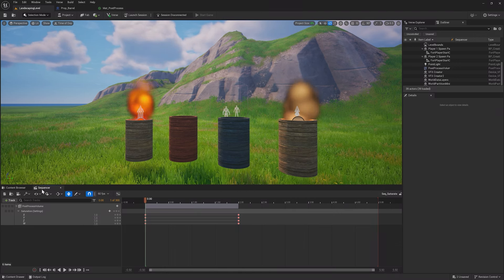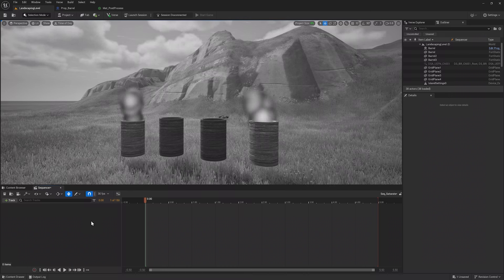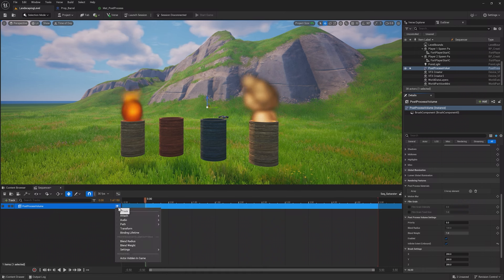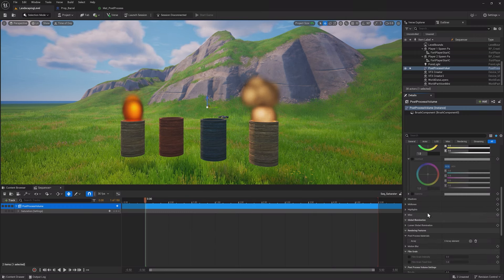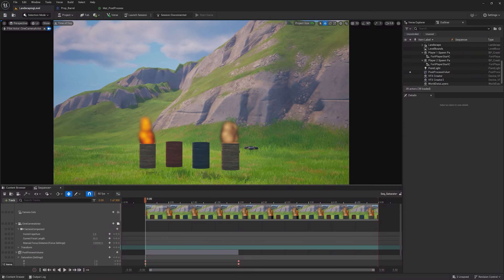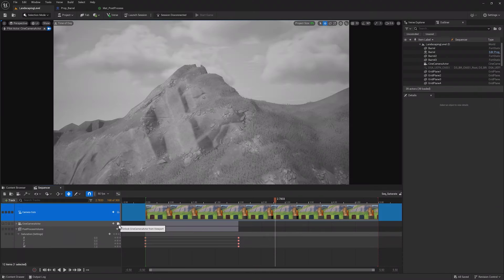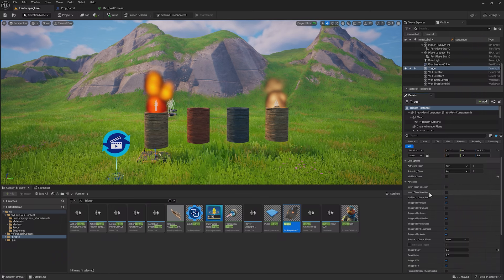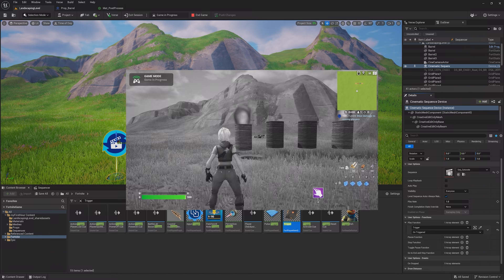Using Sequencer | Your First Hour in UEFN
Use the Sequencer tools to create a basic sequence fading in our Post Process Volume.